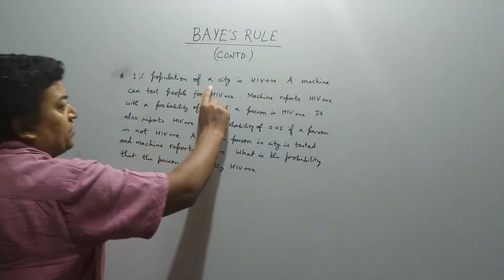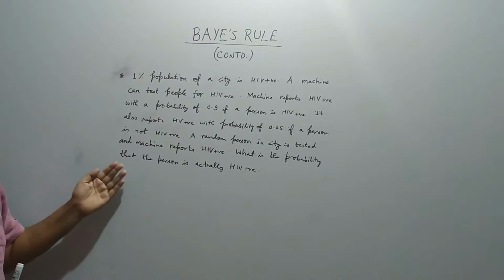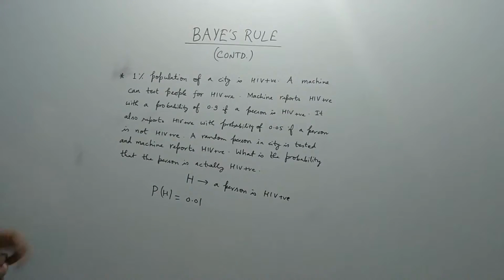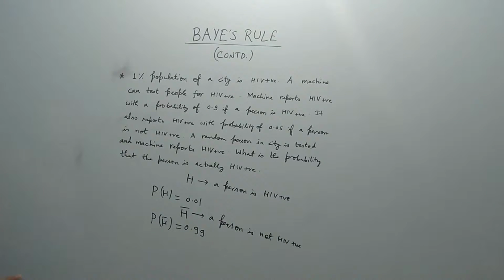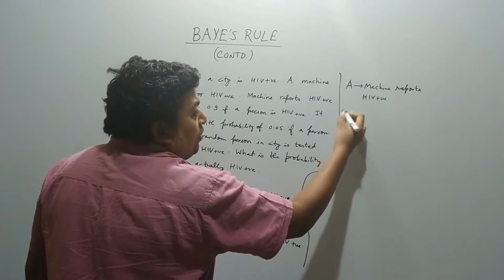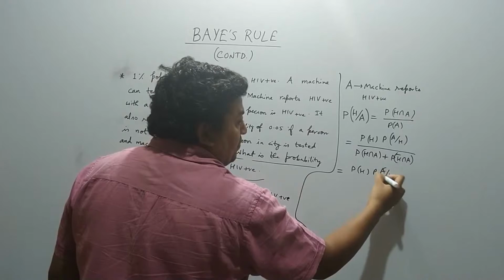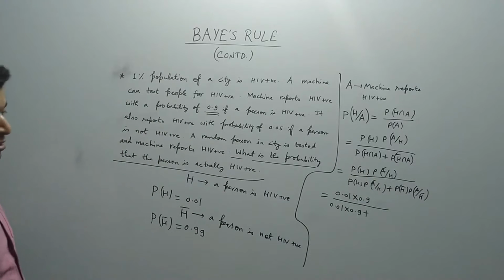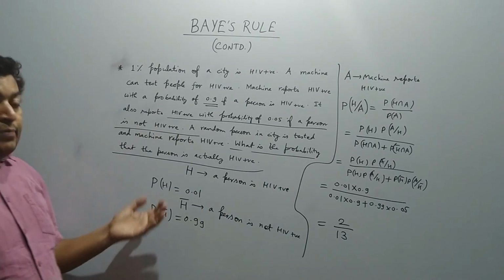PROBABILITY - Another important numerical on Baye's Rule Part 11 by Mr. Rohit Gupta | IXPOE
Dear friends,

We have come with the 11th part of the Probability course.

These videos will be a complete course on Probability.  It is a very important topic and students usually find it difficult, no matter, they are doing it for CBSE, ICSE, IB, IGCSE, CET, IIT-JEE, COMEDK thus we thought of making the videos on this topic.

We will cover Probability from scratch and assure and promise you that if you watch and follow all the lectures of this course,  you will have crystal clarity on this topic.

It is very important topic in Math and to some extent it is the prerequisite of statistic.

We shall upload more useful and helpful videos shortly.

Do let us know if you want us to make any videos on particular topic(s), such that we can publish those videos at the earliest.